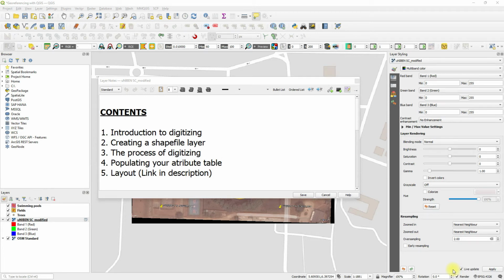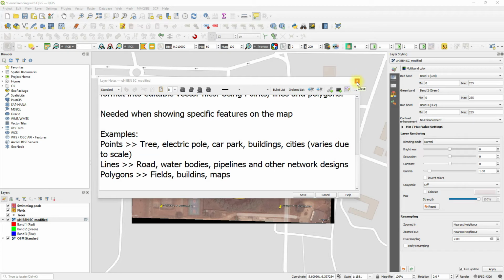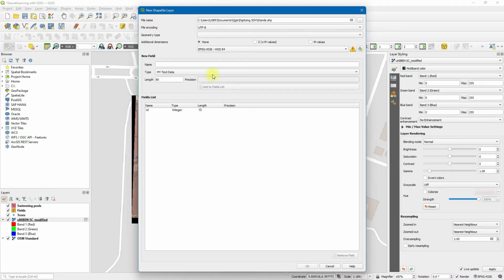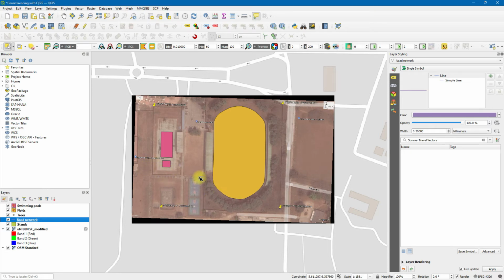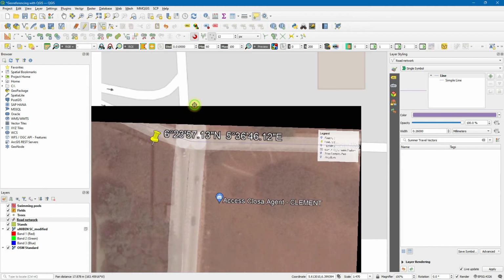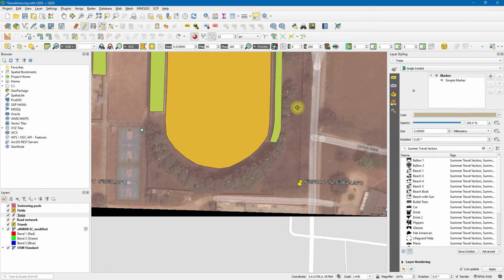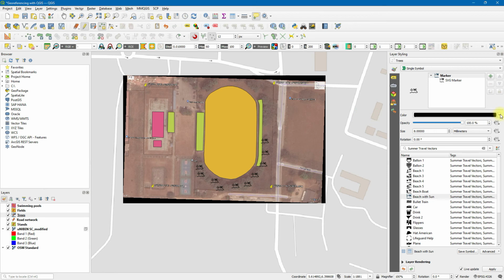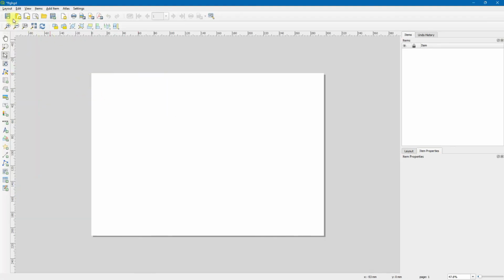Digitizing Shapefile QGIS – A 3-step guide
QGIS tutorial for beginners, teaching you how to show features of a map using points, lines and polygons. This video will show you exactly how to digitize shapefiles in QGIS.
First, to start digitizing, you must have fully georeferenced your map to mark its position in the world GIS system.
Here’s all you need to know about georeferencing using QGIS

welcome to SpatialDataHub
In this detailed guide, you will learn:
What digitizing is; the basic idea behind digitizing of scanned maps/images or satellite images. Examples of features that can represented using points, lines and polygons
Then for our second step, you’ll see how to create a shapefile on the layers panel. I’d show you how to save these layers and adjust each setting to fit the feature to be digitized. You will learn how to add shapefile attributes for your attribute table. How to edit layer colors, symbols and styling.
In the next video I’m going to show you how to produce a detailed and professional map using the “Print Layout feature in QGIS, we’d identify what map elements are required and the best ways to use them.

Did I miss anything? Did you get something mixed up? Please drop a message in the comment section and I will be sure to give it attention.